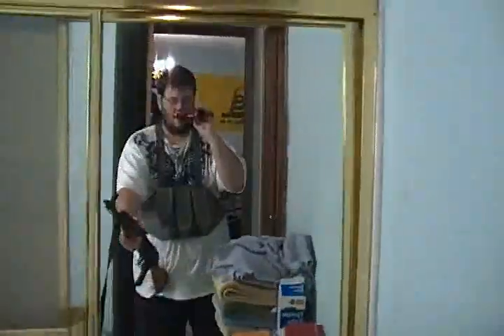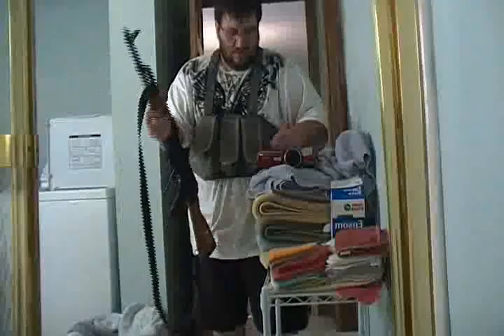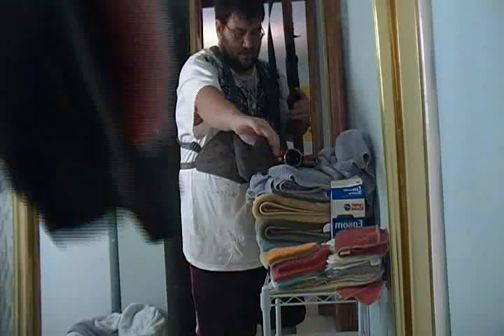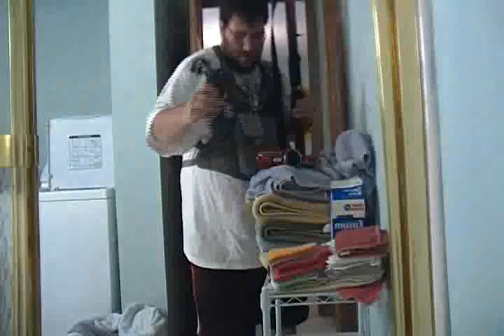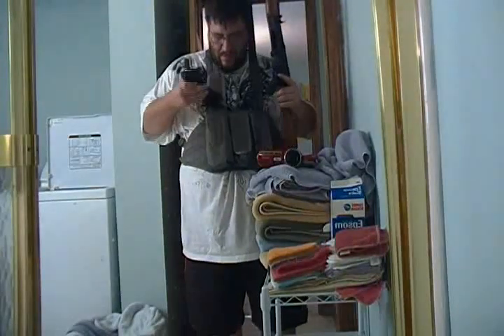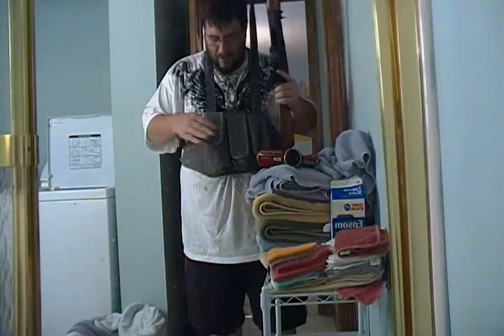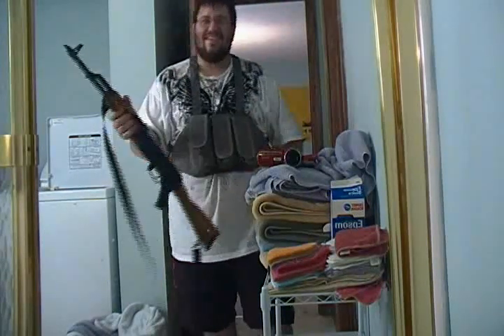My 762 Chinese Harness Rig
Struttin' around infront of the mirror with my newly "upgraded" WASR and wearing the Chinese Harness Rig I got from 762 Tactical.

(I AM AWARE MY BATHROOM FLOOR IS CREAKY! ^.^)